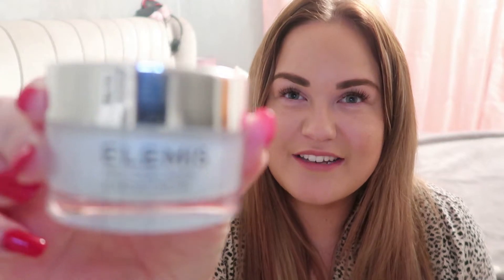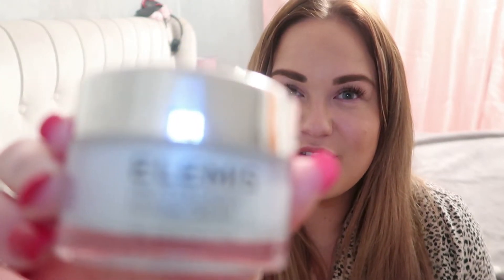TOP SKINCARE MUST HAVES .. GOING INTO 2020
Hey guys
Here are my top skincare must have products i cannot live without .. i hope you enjoy!